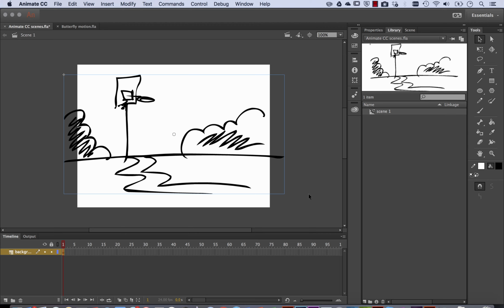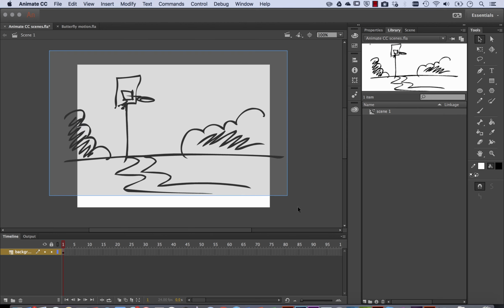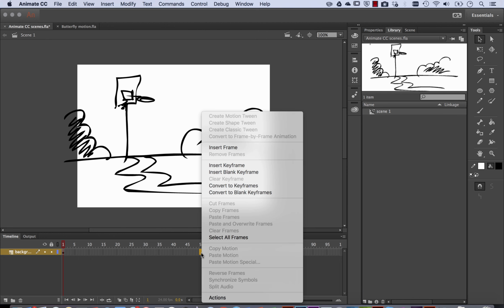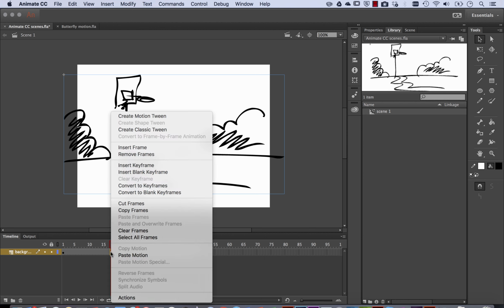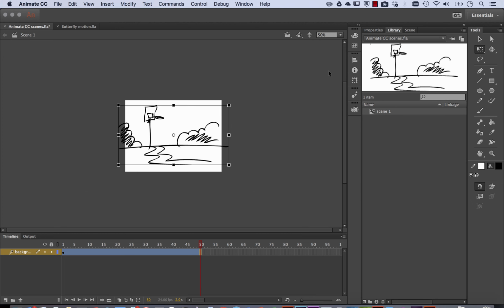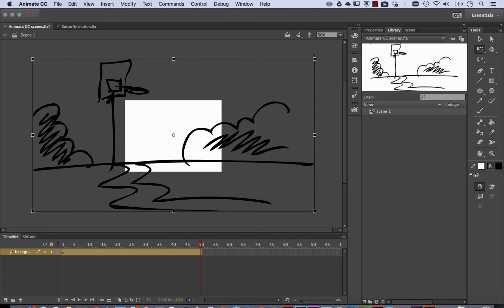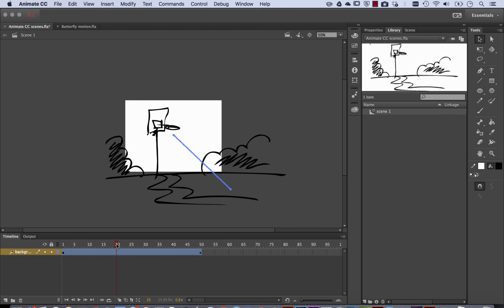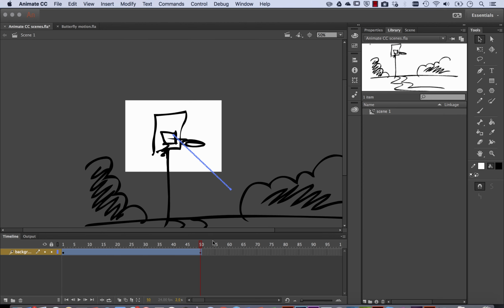Animate CC how to zoom in on scenes